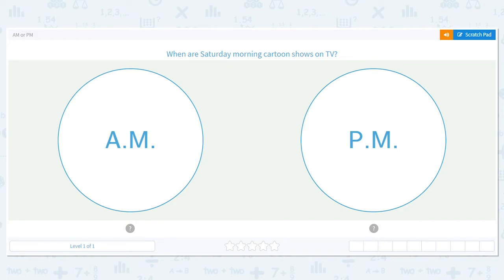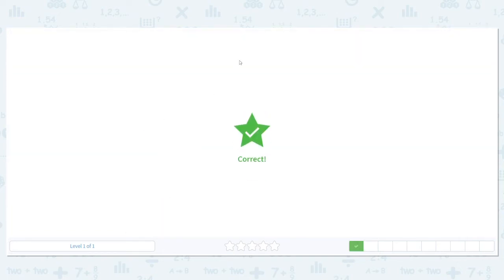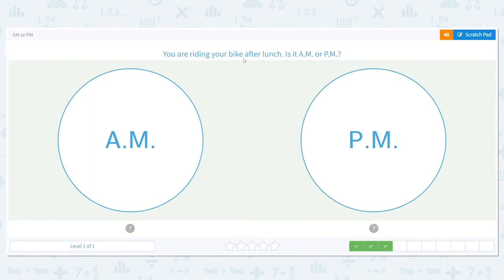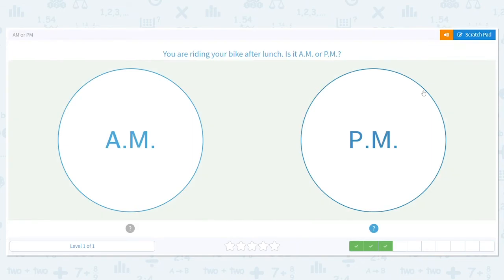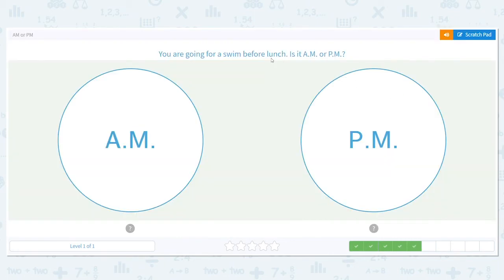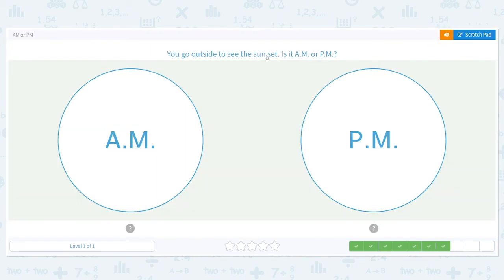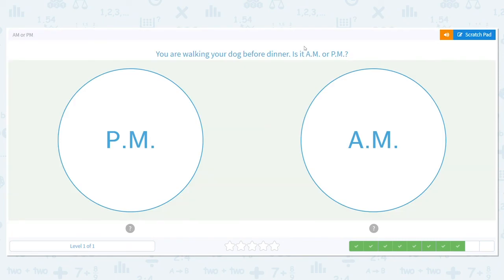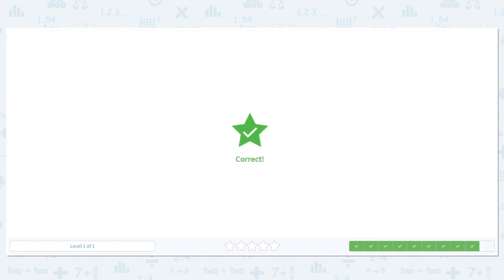2.19 AM or PM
AM or PM
Understand A.M. and P.M. and how the time relates to typical events within the day.